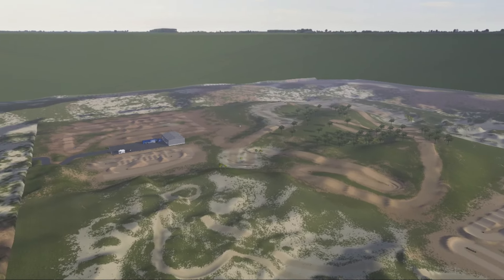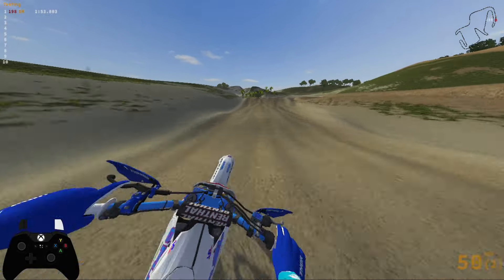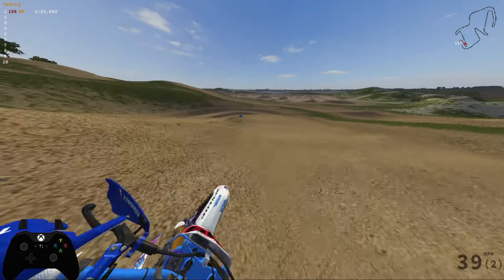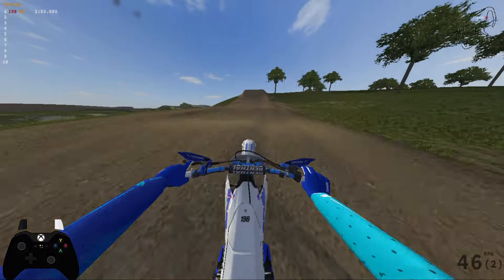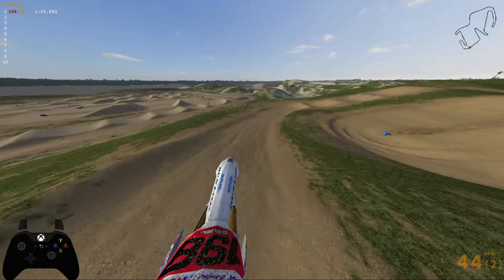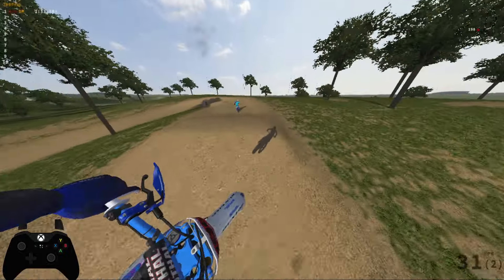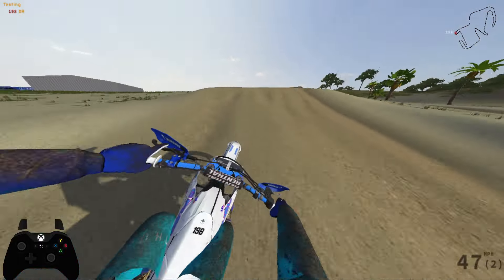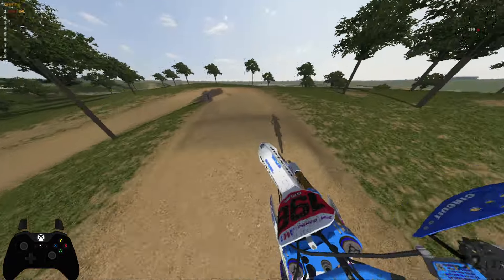THE BEST FREE COMPOUND ON MX BIKES!